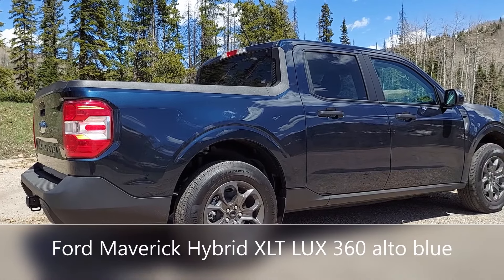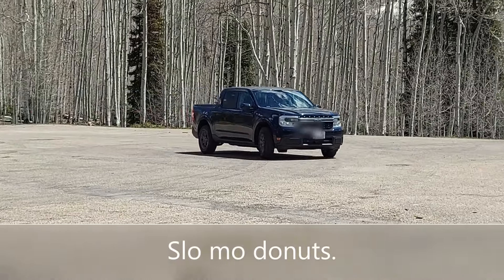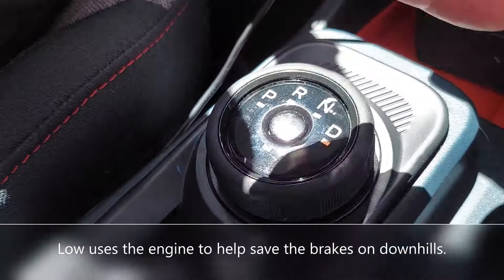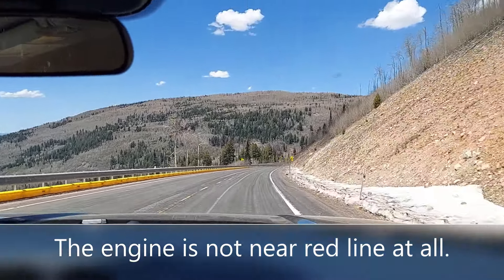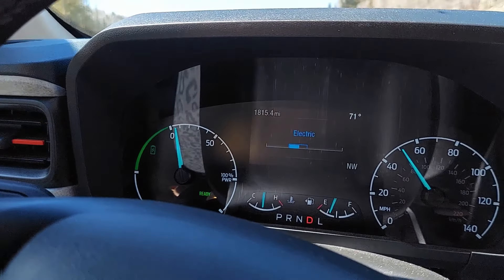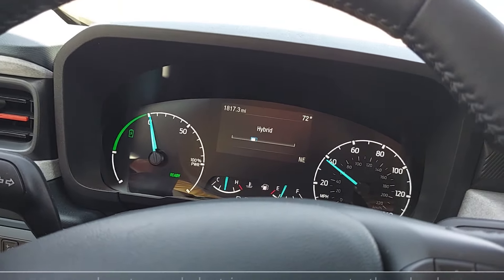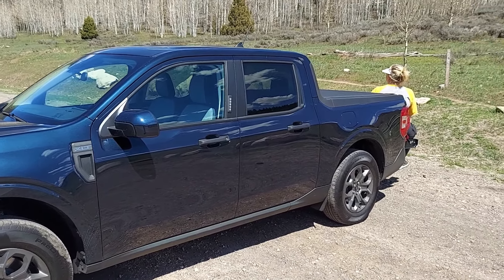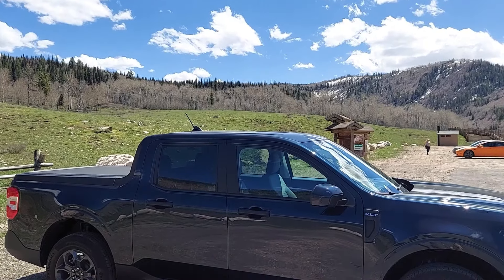Maverick Road Trip! PC Part 5: Pegged Power Meter + Low gear.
In Part 5 of this video series from Park City, Utah, we take our Ford Maverick Hybrid XLT LUX 360 alto blue on a trip to a high pass to show you how it performs on downhills.

1) Hear the backup sound the hybrid makes to alert people in the rear.
2) Using the "L" button to hold your speed on downhills.
3) See the Power Meter pegged at max charging.
4) A daytime view of the EV Coach screen.
5) The Mav's best use of electricity and gas.

Ford Maverick Truck Maverick Pickup Maverick Review 2022 Maverick 2023 Maverick XL Maverick XLT Maverick Lariat Maverick Hybrid Maverick EV Maverick EcoBoost Maverick Turbo Maverick 2.0 Maverick AWD Maverick FX4 Maverick Tremor Maverick Lift Maverick Off Road Maverick Camp Maverick Modifications Maverick Constraints Maverick Delay Maverick Order Maverick Build Maverick Ride Maverick Test Maverick Drive Maverick Quality Maverick Problems Maverick Recall Maverick vs Maverick Bed Maverick Aftermarket Maverick Colors Maverick Road Trip